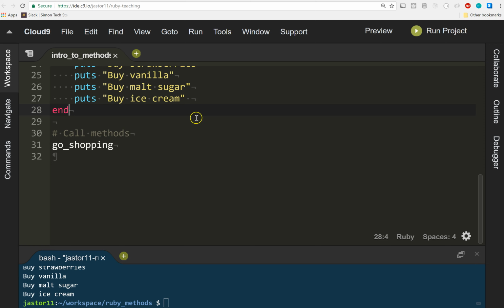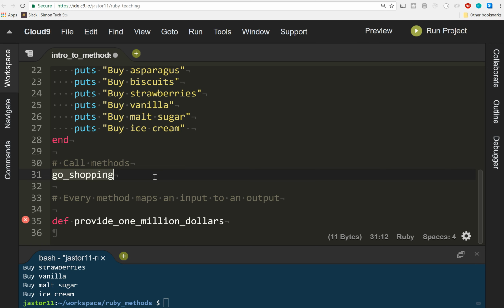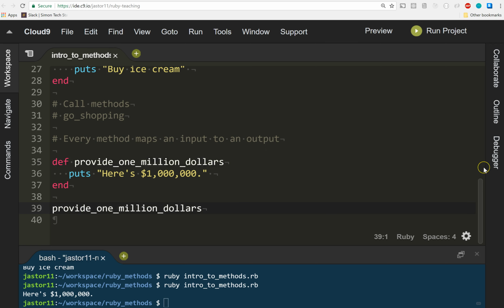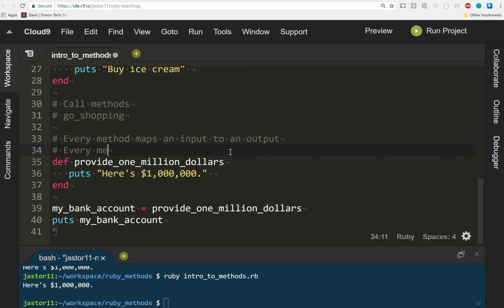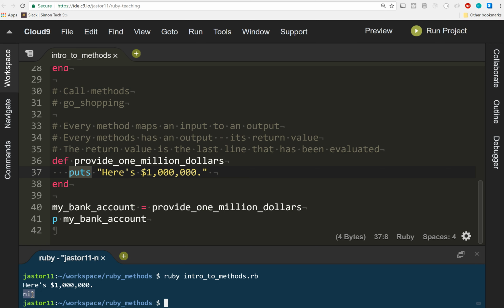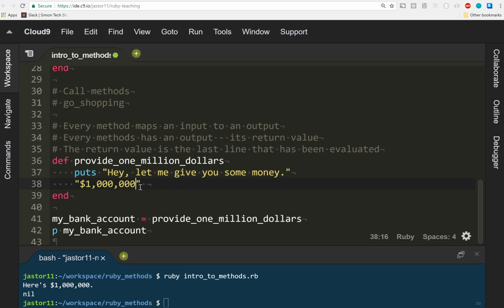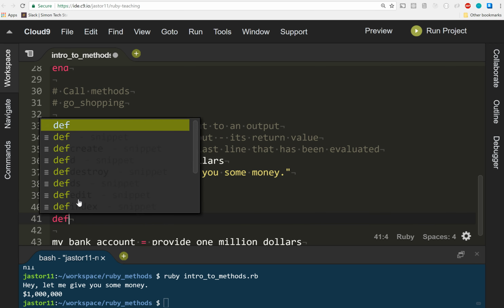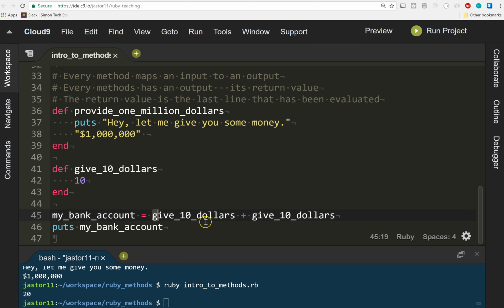Ruby Puts vs Return